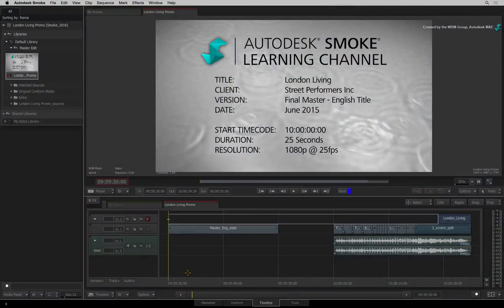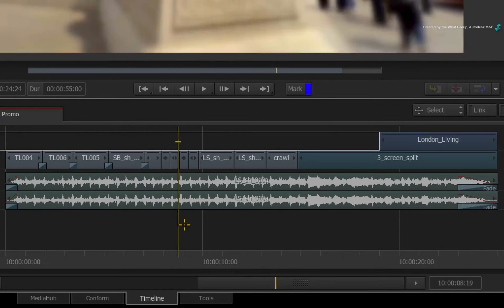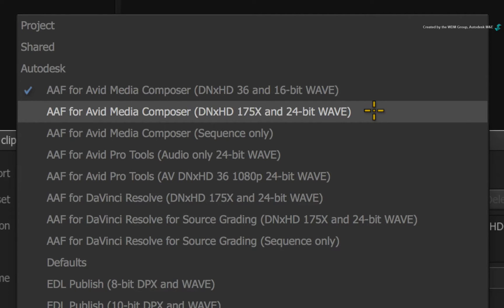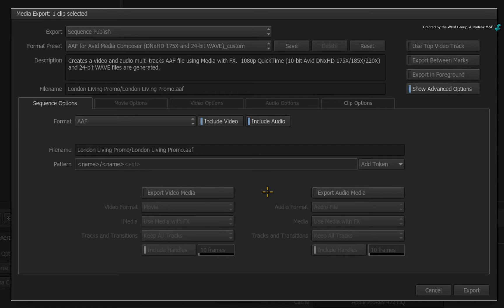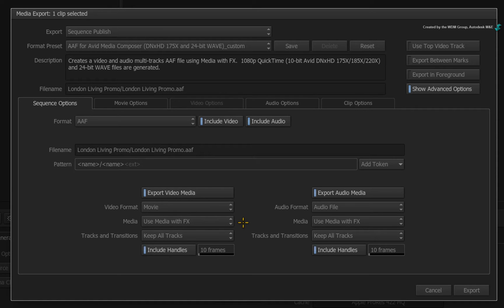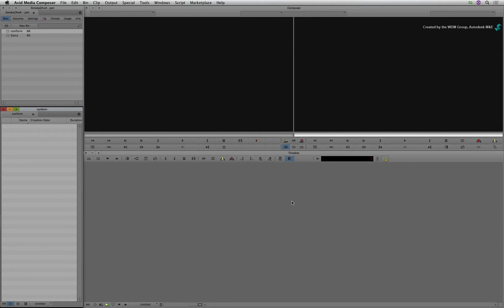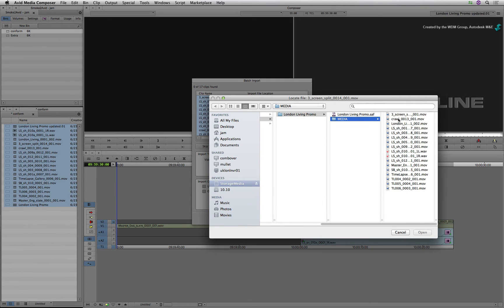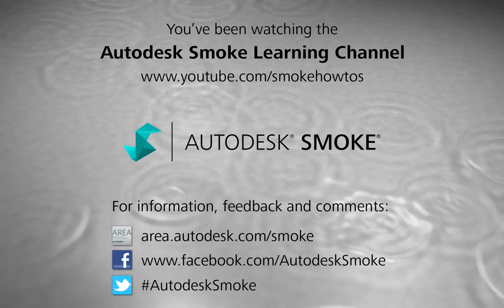Round-Tripping to Avid Media Composer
Level: Intermediate

Another video on round-tripping supported Smoke 2016.

In this video, I’ll show you how to take a sequence with all its effects and send it back to Avid Media Composer via AAF.

This keeps the full editorial structure of the sequence as well as different options on dealing with media and effects.